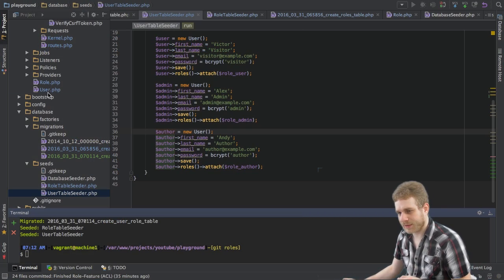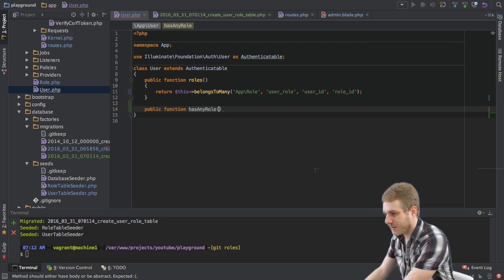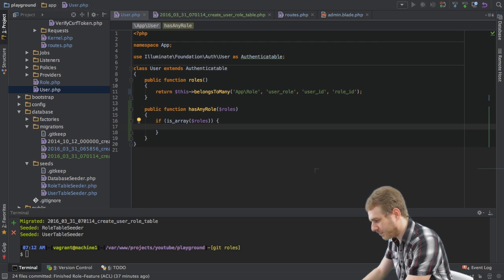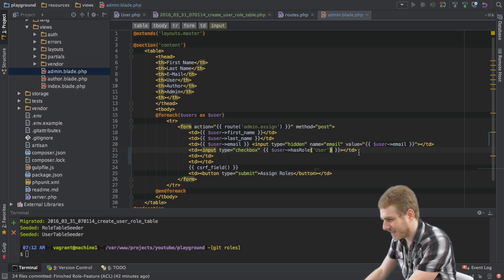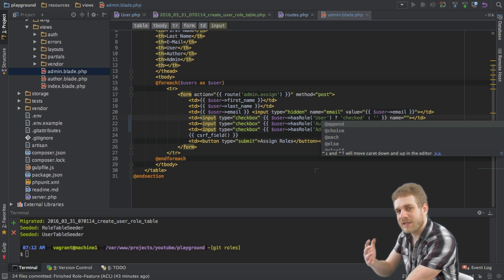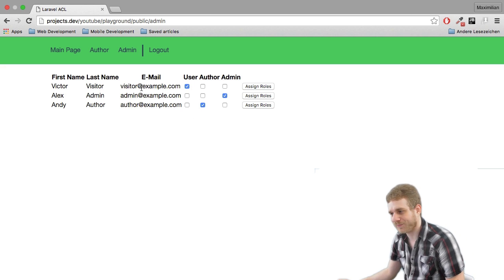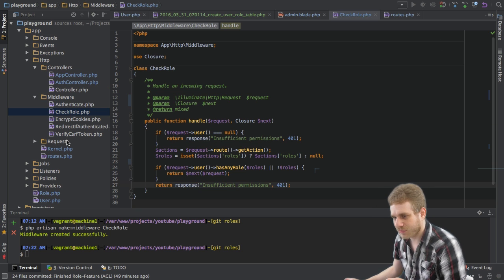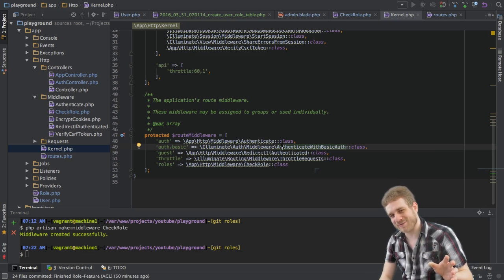Laravel Tutorial - ACL (User Roles) - #3 Middleware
Learn how to implement Access Control Lists (ACL) in Laravel applications to control access based on roles.
In this video, the actual logic for checking the user role and granting or declining access to a route as implemented.